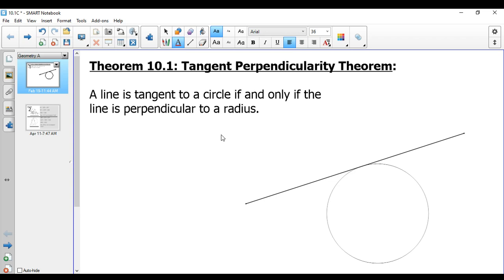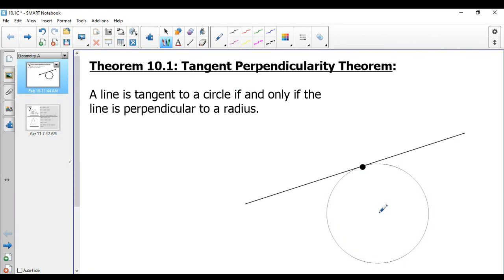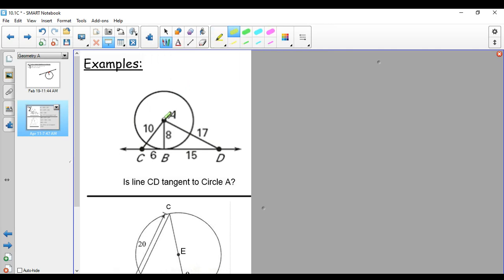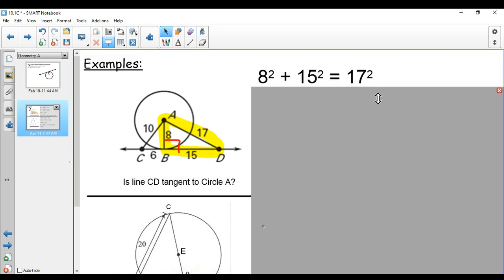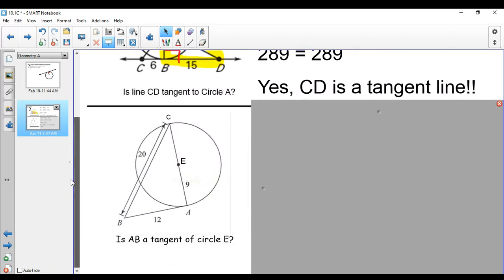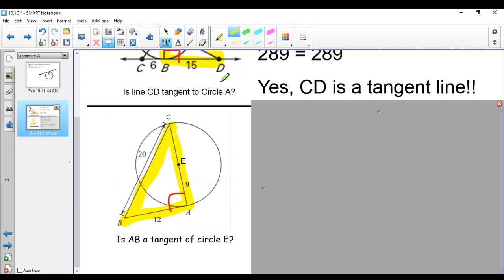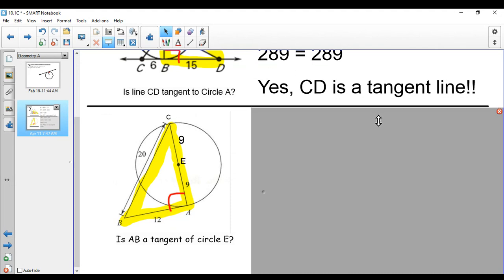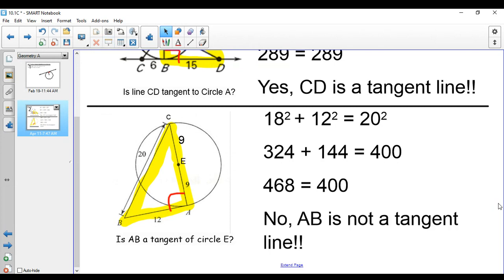Geometry A 10.1C